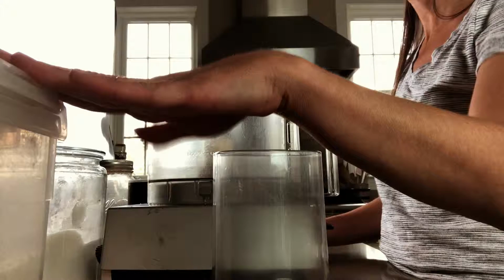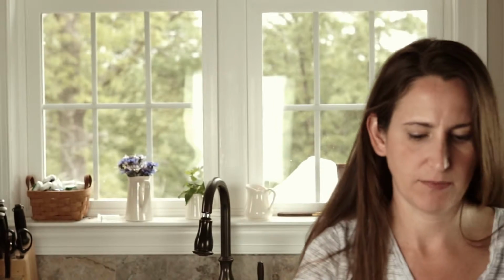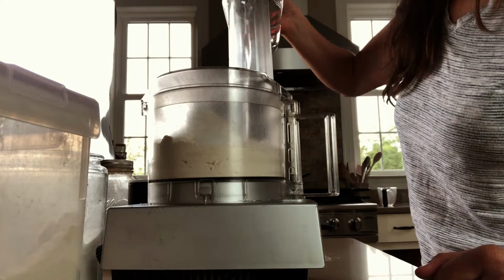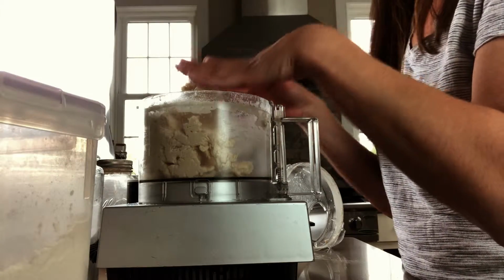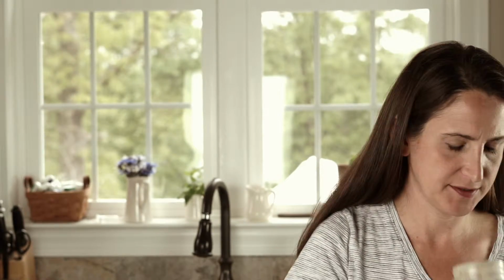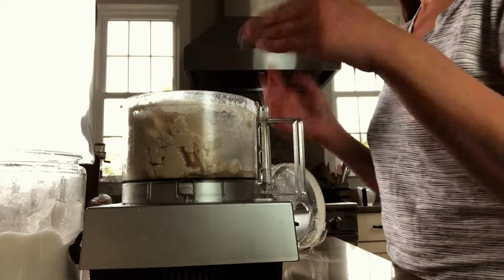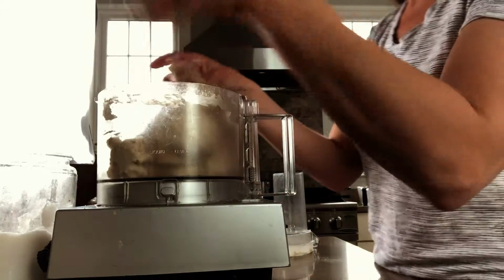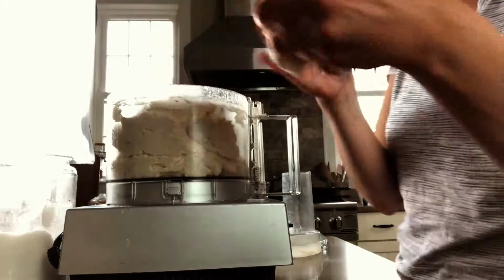Homemade Thin Crust Pizza Dough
Ingredients

4 cups bread flour
2 1/2 tablespoons sugar
3/4 teaspoons yeast SAF instant brand is best
1 3/4 cup water cool or room temp.
1 1/3 tablespoons olive oil vegetable is fine too
2 teaspoons salt

Instructions

In a food processor, combine the flour, sugar, yeast, and water.  Allow to sit a minute or two to hydrate all the dry ingredients.
 Add the salt and oil and knead the dough in the food processor.  Run it for 30 seconds, then let the machine rest a minute.  Run it another 30 seconds.  Check the dough for a stretchy, translucent quality "windows".  If they have not developed, knead in the the machine for another 30 seconds.
Remove dough from machine and place in lightly oiled bowl.  Cover tightly and refrigerate for at least 24 hours and up to 3 days.  Allow to come to room temperature before using.

Recipe Notes
This recipe will make 3 thin-crust pizzas that fit on a standard sized home pizza stone.

Start a family pizza night to get your kids involved in dinner prep. This pizza dough recipe is made a day or so ahead of time and then all you have to do is top and bake on pizza night!

I share tried and tried recipes from my kitchen.  They are all simple, home cooking type foods with a focus on baking... especially baking bread!  All my recipes are original, but are often alterations of others, which I will always note if I can remember!

Hi, and thanks for visiting.   😊

This is where you will learn all about simple living, homesteading, and back to basics.  I believe that ALL homemakers can learn vintage skills that will help them live more sustainably and simply. You don’t need a lot of land or a farmhouse to learn things like how to bake bread, make soap, have a small garden, or start living as frugally as you can.

Come visit:

             for printables, recipes, and more.

           pretty pictures from everyday life